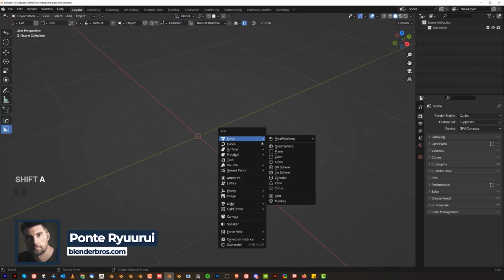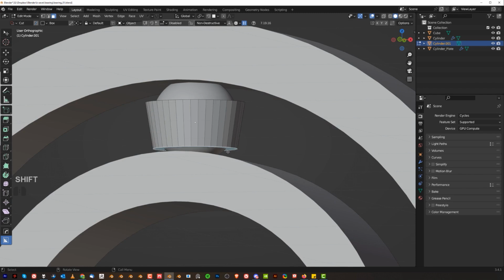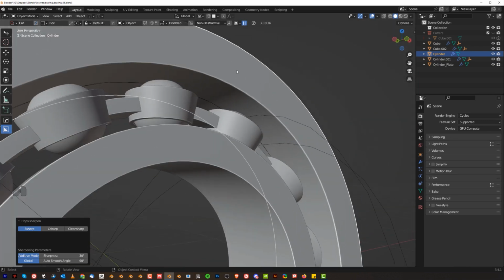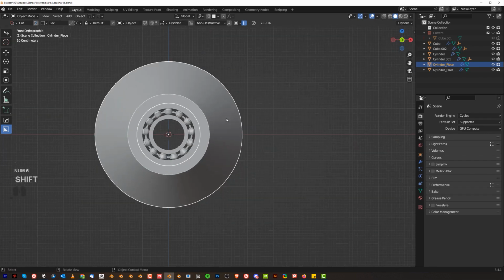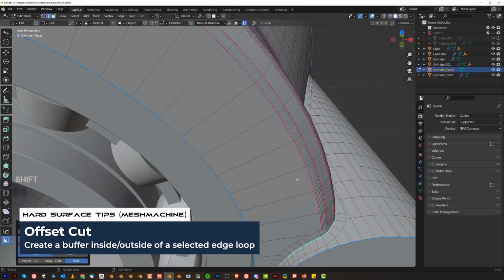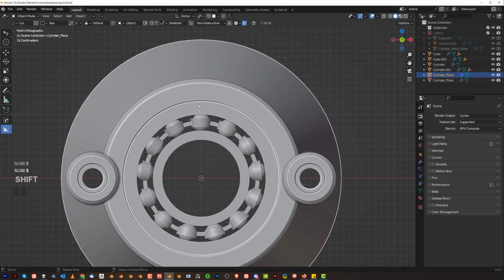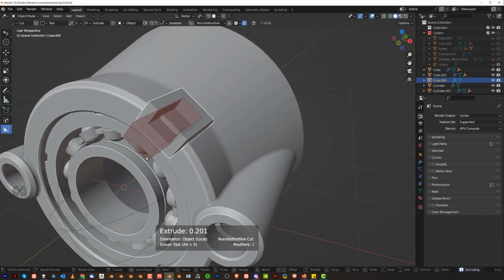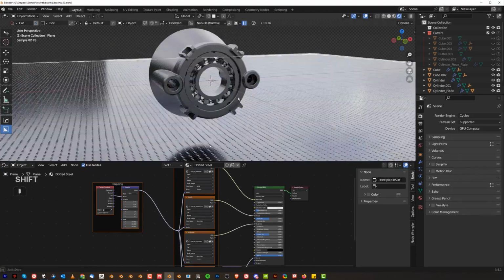Mechanical Part Modeling Made Easy: Blender Tutorial